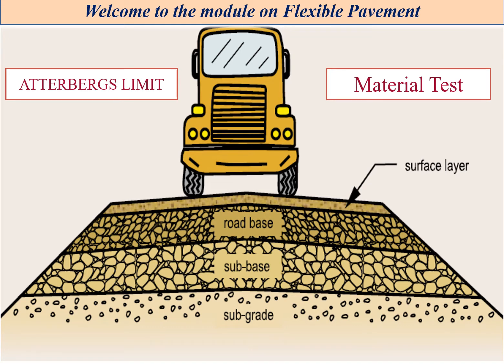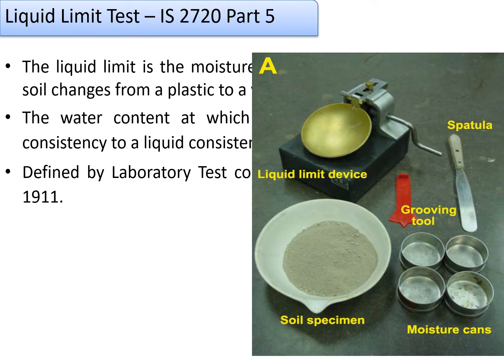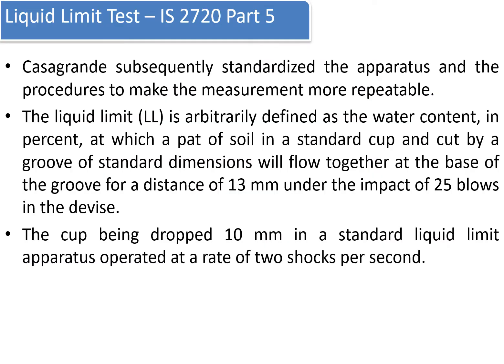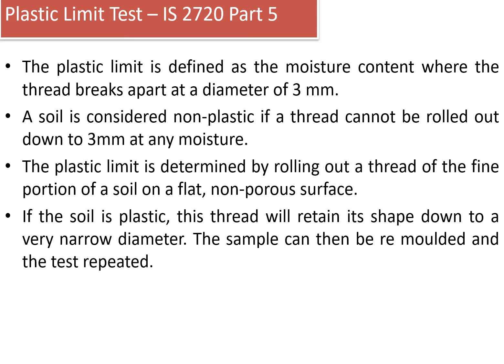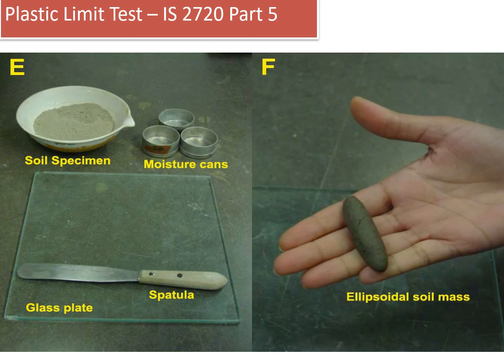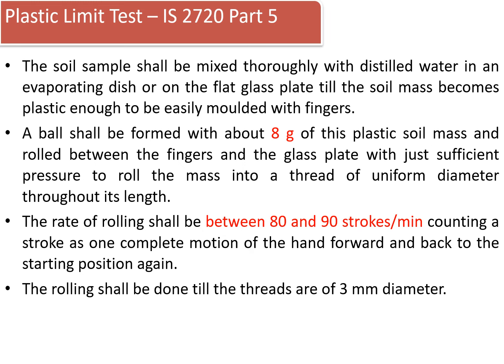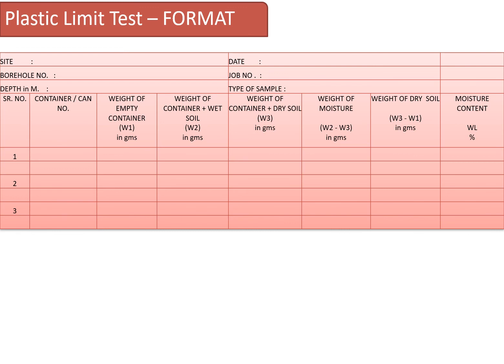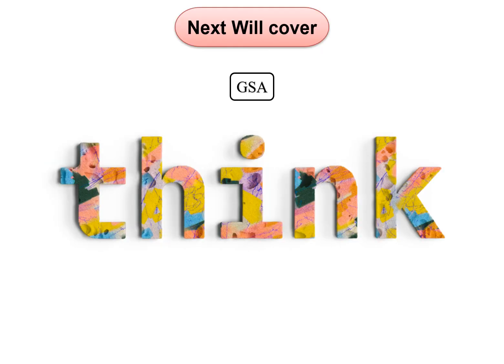ROLE OF ATTERBERG'S LIMIT IN HIGHWAY ENGINEERING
This module describes the test procedure for conducting Atterberg's limit i.e. Liquid Limit and Plastic Limit of soil. The importance of liquid limit of soil to be used as embankment material. As per MoRTH the liquid limit of soil to be used as embankment material shall be restricted to 50% but in my opinion even the soil with LL value close to 40% will have performance issue. Generally LL with 40% is not advisable to be used as embankment material in expressway or heavy traffic zone. Higher the liquid limit  value lesser will be the load carrying capacity of the soil and lesser will be the CBR resulting in higher crust thickness.